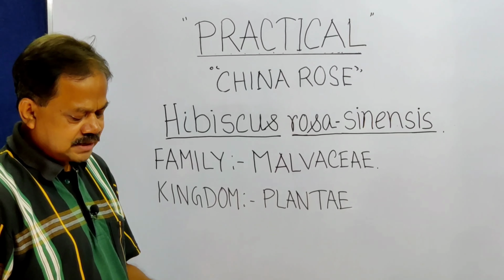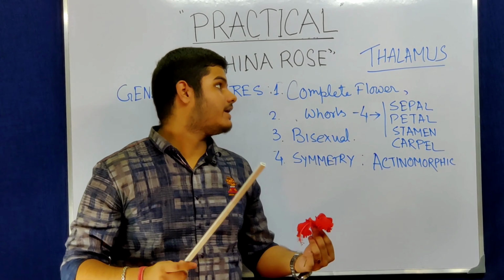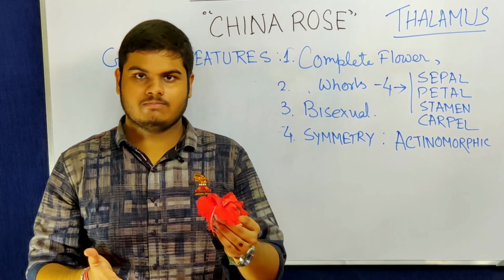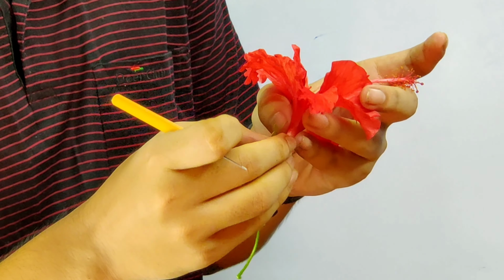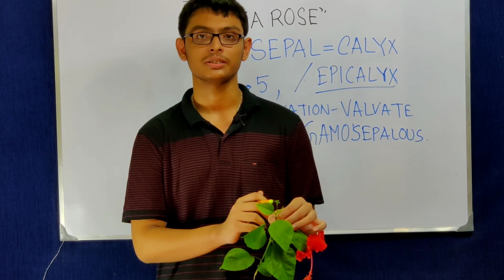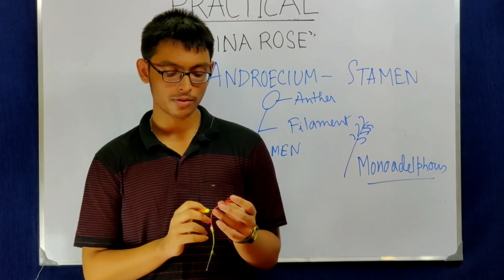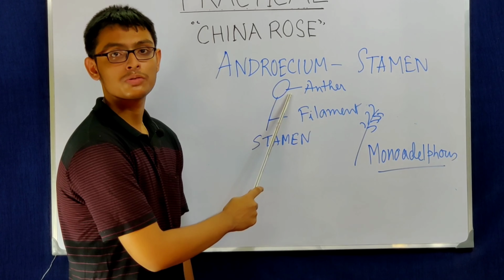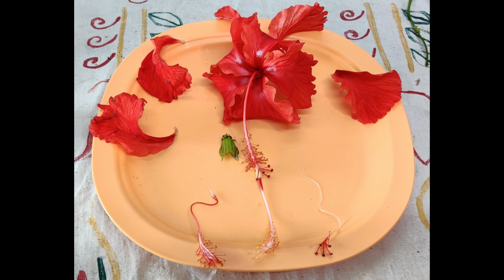DISSECTION OF CHINA ROSE || DESCRIPTION OF HIBISCUS ROSA SINENSIS || EDUSCOPE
China rose is a very common flower which blooms throughout the year in our country. Dissection and study of China Rose is an important practical for secondary and senior secondary sections of CBSE, ICSE and State Boards, In this video we are trying to show the easiest way to dissect the China Rose and different parts are taken out. While doing so we have come to know, here Sepels are gamosepalous and Petals are Polypetalous and twisted in aestivation. Androecium is monoadelphous, Carpels are five, syncarpous. Each carpel is having three parts : ovary, style and stigma. Within the ovary, ovules are formed and placentation is axile. Eduscope tries to give the knowledge of different parts of China rose, for their easy understanding.